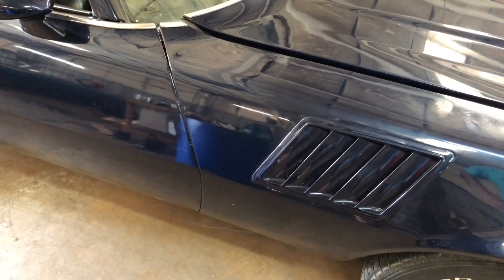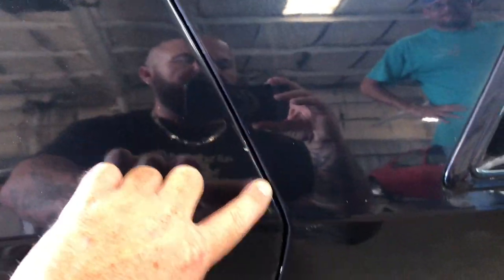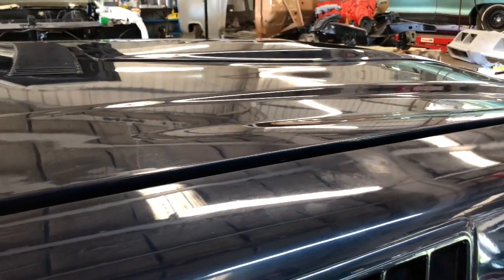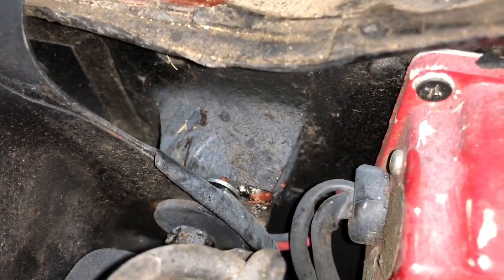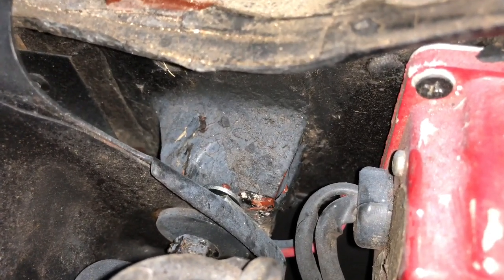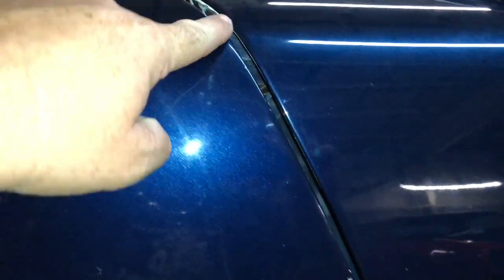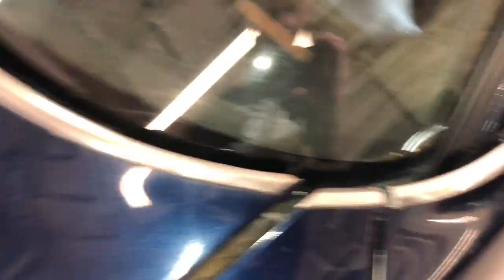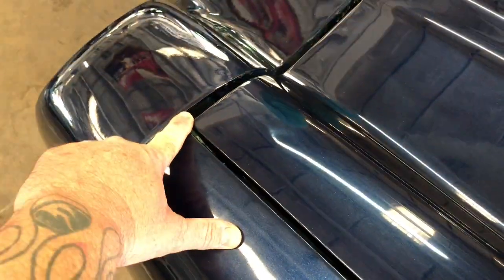Tech Help With Hood And Fender Alignment On 2nd Gen F Bodies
Today’s subject is a 1978 Camaro z28. A local customer brought it in for some minor tlc and one issue was a poorly aligned passenger fender and hood. Hopefully this helps anyone in the same predicament. Classic Pontiac Rescue LLC. Instagram Coorsbandit